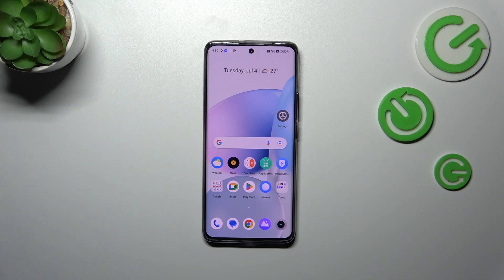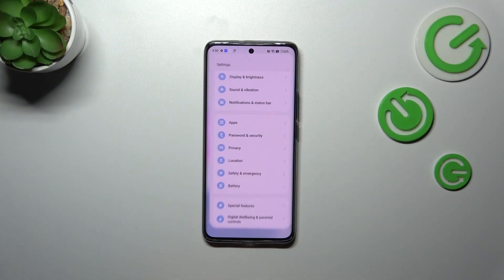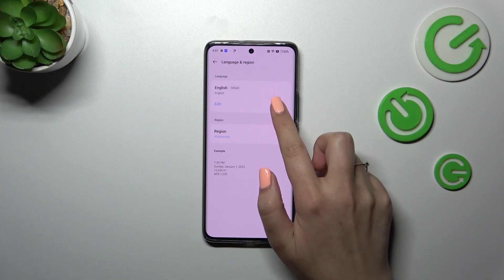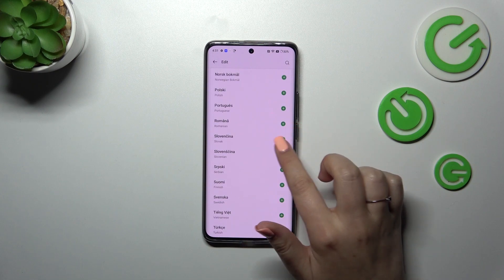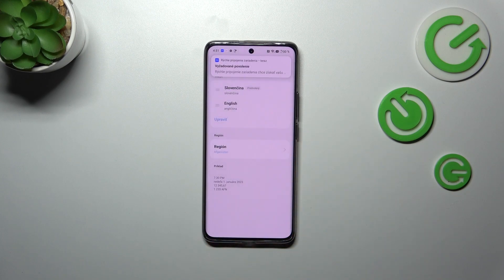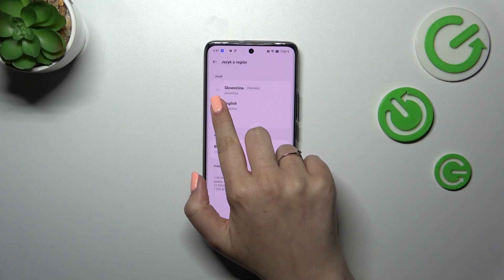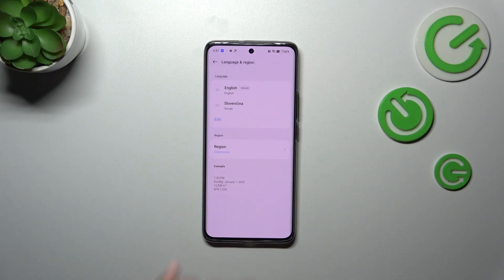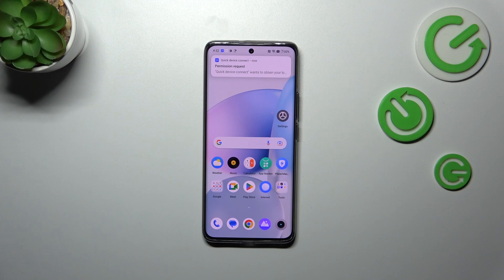How to Change System Language in REALME 11 Pro+ – System Language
Hi there! Have you ever been wondering how you can change system language on your REALME 11 Pro+? In today's video we're going to show you how you can change system language on your REALME 11 Pro+ just in a couple of simple steps. In case if you wish to start learning some foreign language, or if yours REALME 11 Pro+ language been set wrong from the beginning, then this video is special for you! So if you wish to learn how you can change system language on your REALME 11 Pro+, all you need to do is just watch this short video to the end, follow the instructions provided by our specialist and try to perform this operation yourself on your REALME 11 Pro+.